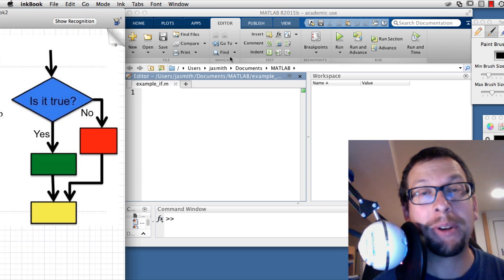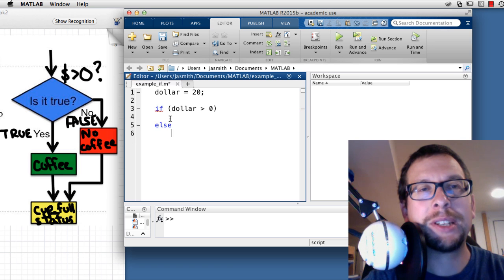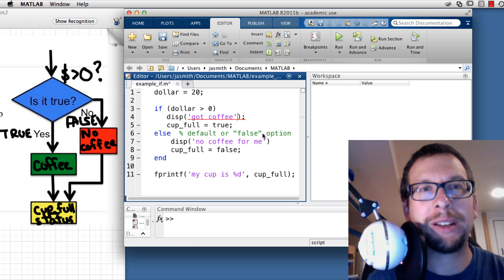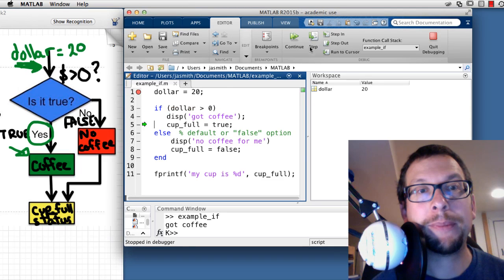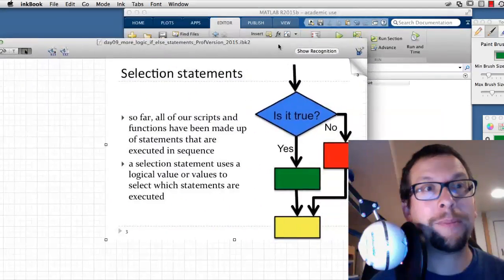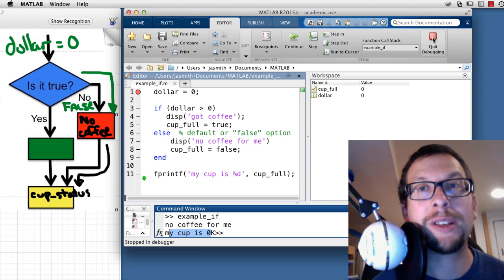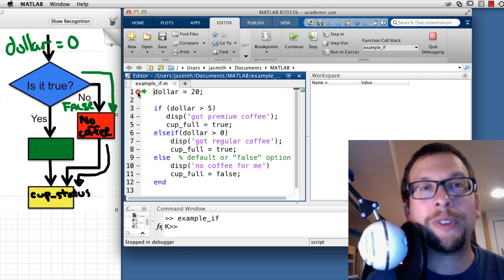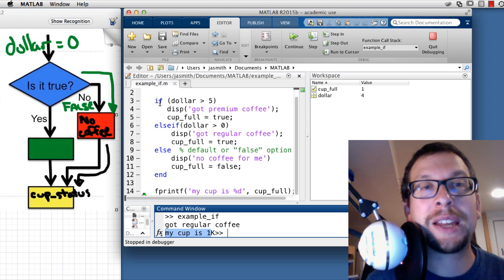If Statements in MATLAB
If statements (or selection statements) are an important part of most programming languages, including MATLAB.  Here we relate the if-else and if-elseif-else structures to ordering and drinking coffee.

Want to know more?  Have a look at Chapter 3 in the MATLAB text, "MATLAB: a practical introduction to programming and problem solving" by Stormy Attaway.